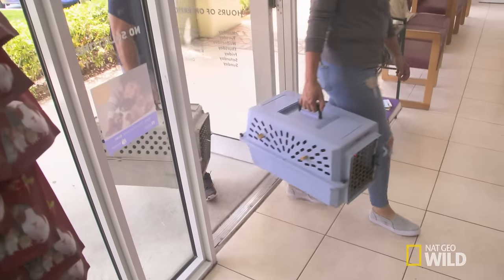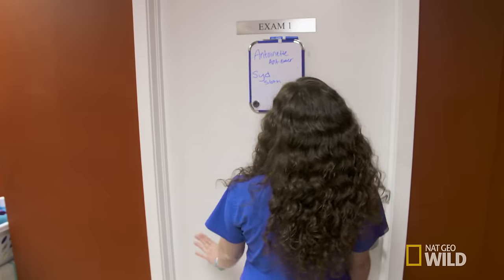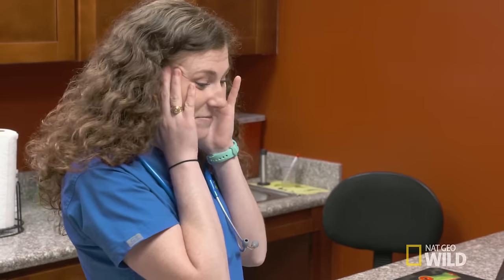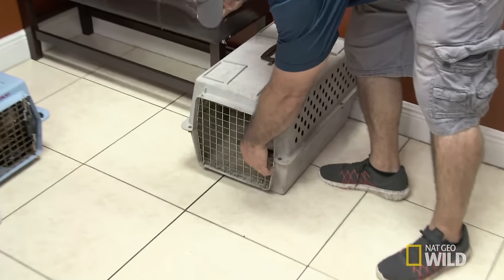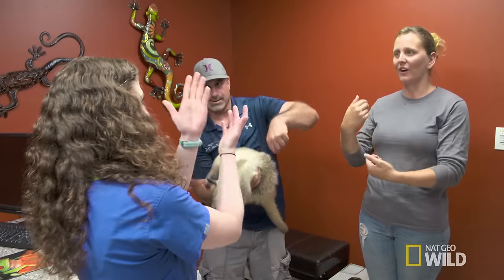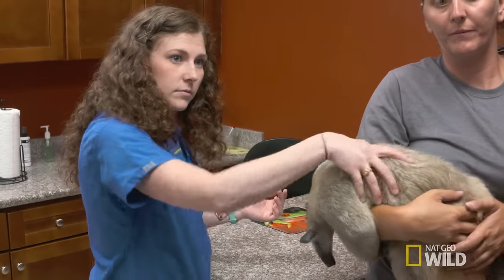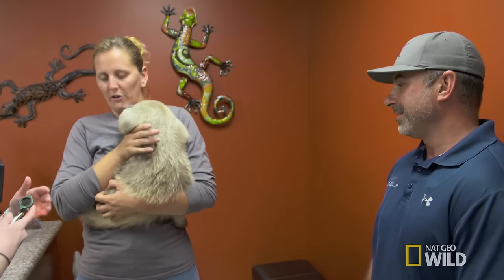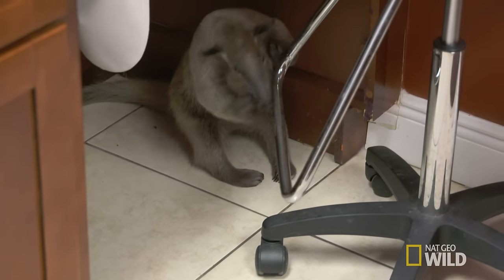Meet Antoinette the Anteater | Dr. K's Exotic Animal ER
Antoinette is a tamandua, a type of anteater native to South America.

About Dr. K's Exotic Animal ER:
Dr. Susan Kelleher owns and operates one of the busiest exotic animal care practices located in South Florida, Broward Avian and Exotics Animal Hospital. “Everything but dogs and cats. If it will fit through the door, I’ll treat it!” is Dr. K’s motto. And through the door they come. Rabbits, reptiles and birds of all shapes and sizes, foxes, ferrets, fish, marsupials, and even primates.